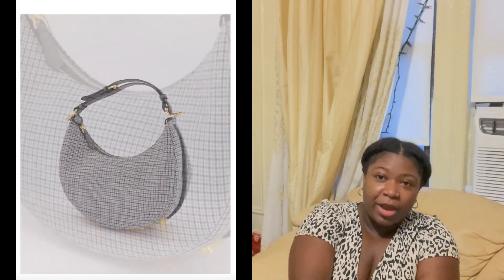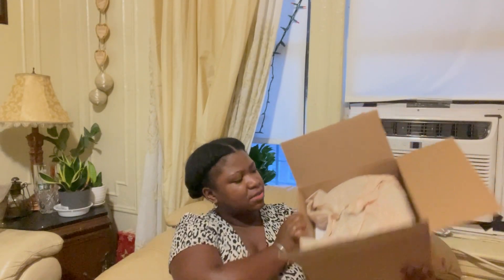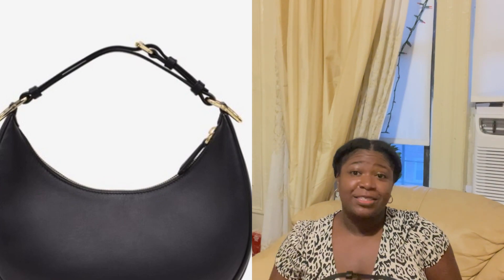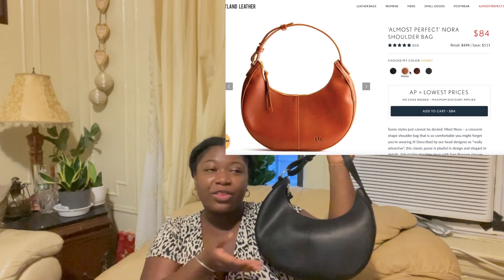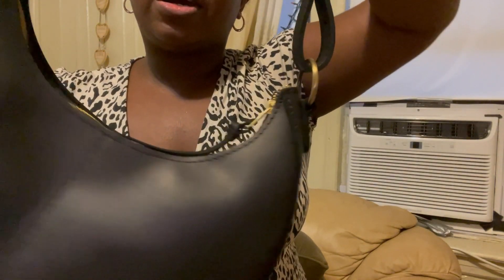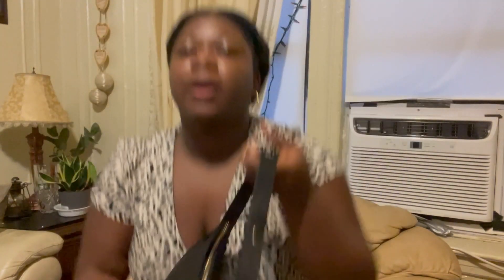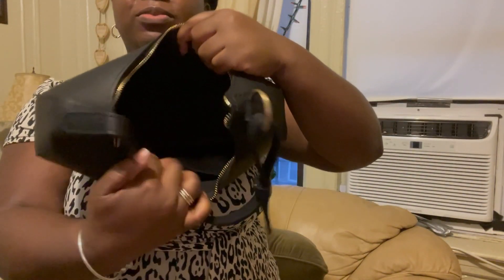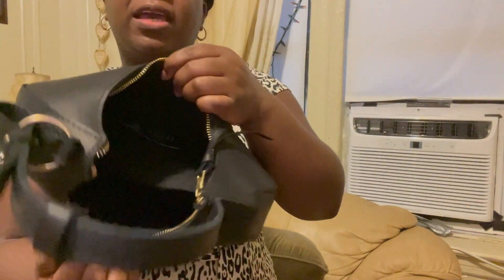PLG Fendigraphy Alternative! (It's so close!)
If you are like me and you have been turned of with the logo moment on this bag, this Portland Leather beauty may be the best thing for you.

Leatherology video on channel